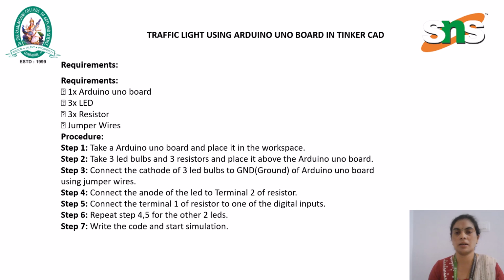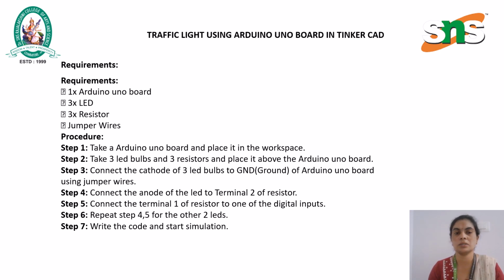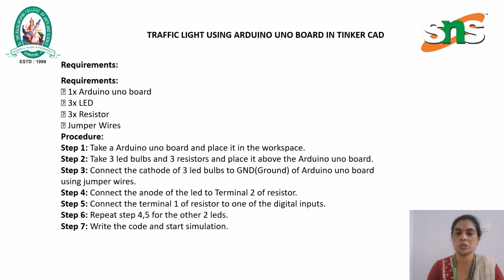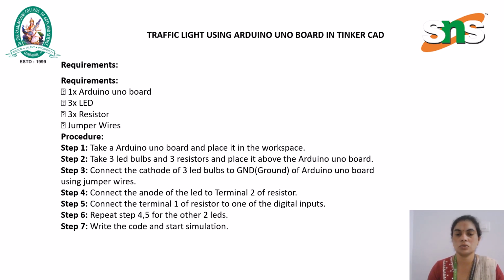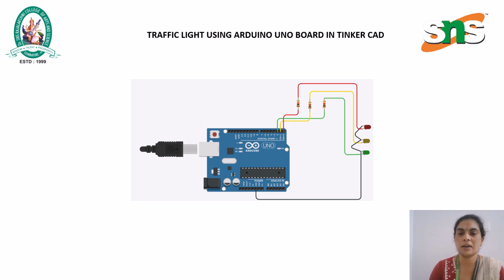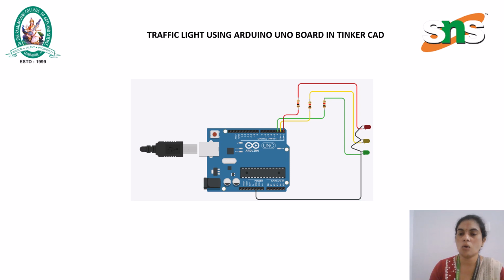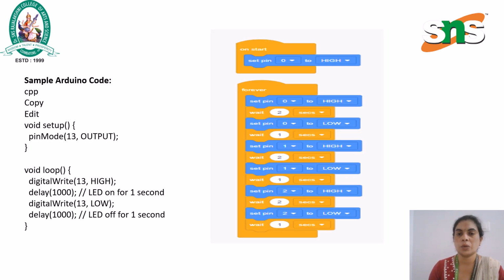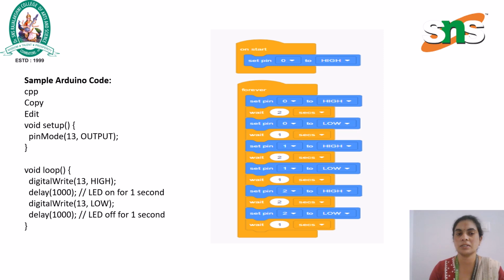LECTURE VIDEO | APPLICATIONS USING TINKERCAD | Dr.SUJIYA.S | SNS INSTITUTION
Tinkercad is a powerful yet easy-to-use online tool for creating 3D models and simulating electronic circuits. In this video, we explore the various applications of Tinkercad in education, design, and innovation!